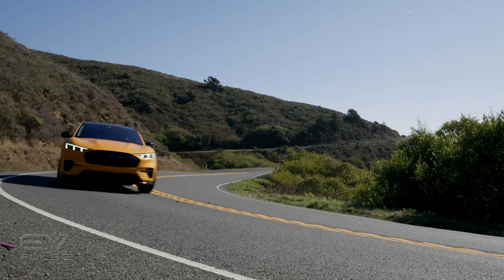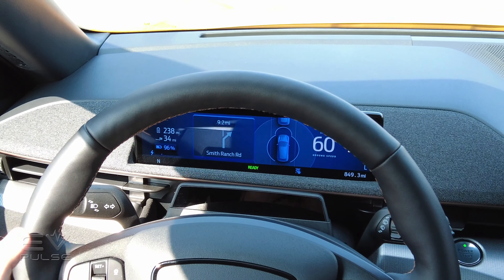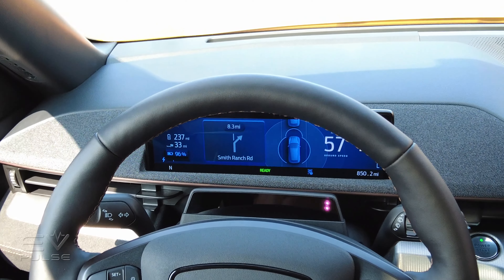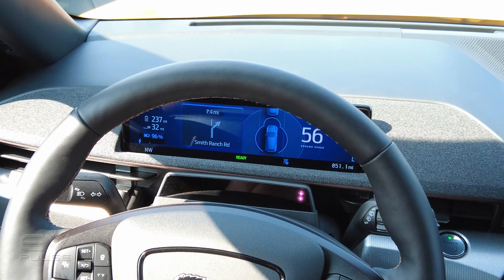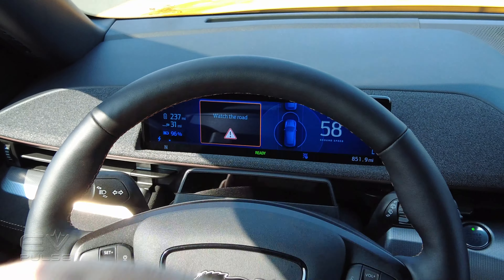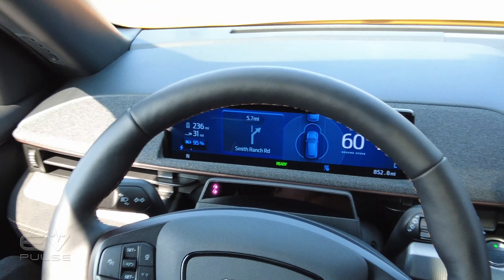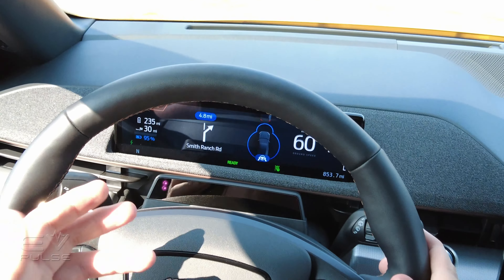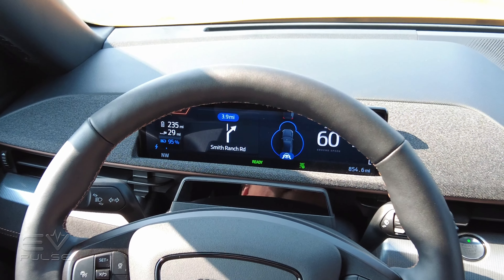How to Use BlueCruise Hands-Free Driving | Tested in the Ford Mustang Mach-E GT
We got our hands on a pre-production release of Ford's BlueCruise hands-free driving system and then promptly took our hands OFF to see how well this ADAS works. Does it stack up against the likes of GM's Super Cruise and Tesla's Full Self-Driving (FSD) technologies? Here's how to use the feature and what we think about it after a real-world test.

🏆 Best Overall Charger: JuiceBox 40
🤑 Best Value Charger: Emporia EV